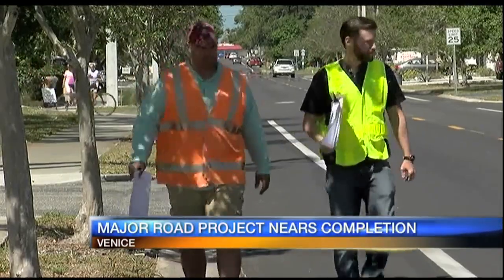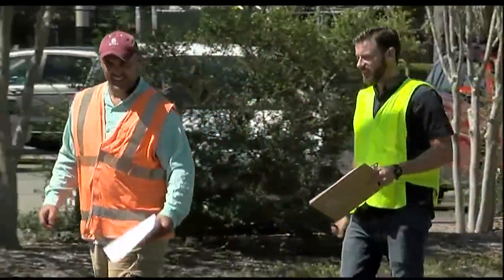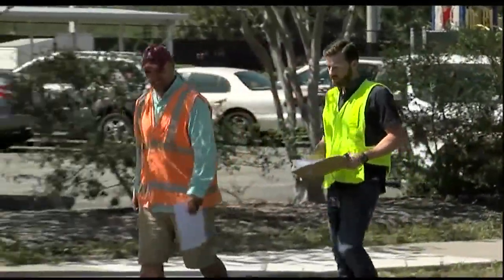Video: Venice road resurfacing project